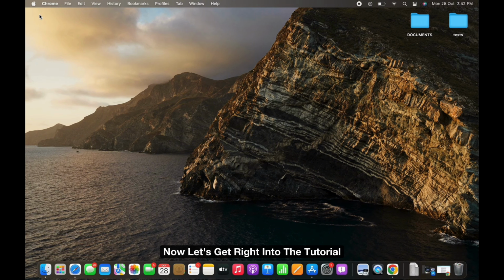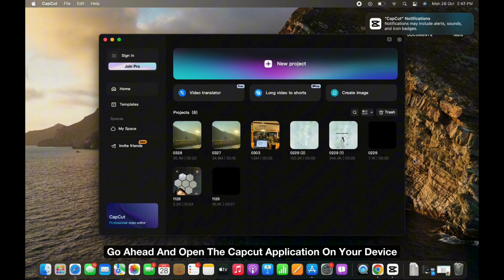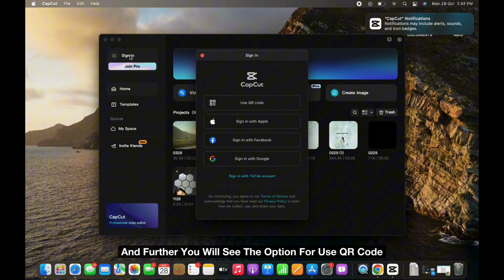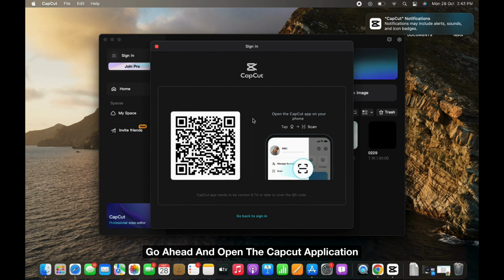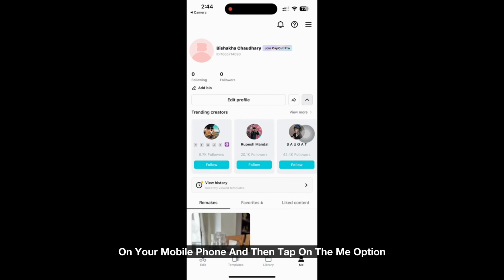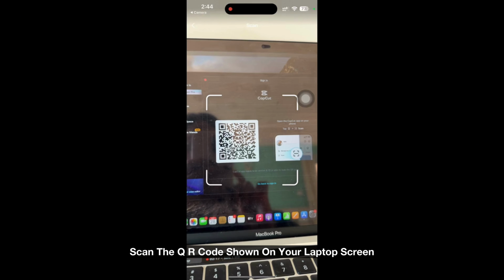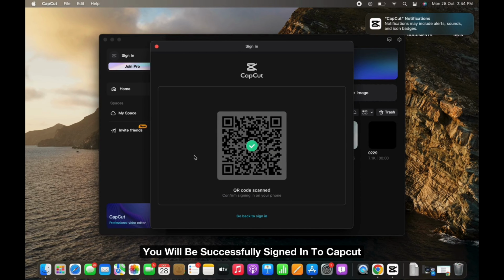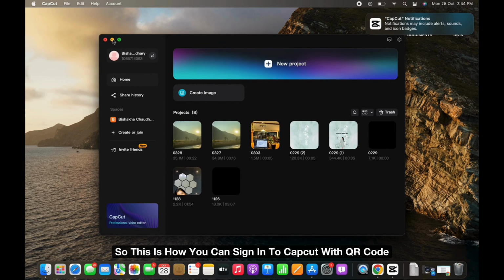How to Sign In to CapCut With QR Code 2025 | Use CapCut QR Codes to Login in Mac (After Ban)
Looking to log in to CapCut on your Mac using a QR code in 2025, especially after certain restrictions or bans? This guide will walk you through the updated method for signing into CapCut with QR codes, ensuring seamless access to your account despite any challenges.

Timestamps:
00:00 – Introduction to Signing In With QR Code on CapCut
00:10 – Step-by-Step Guide to Using QR Codes to Log In on Mac